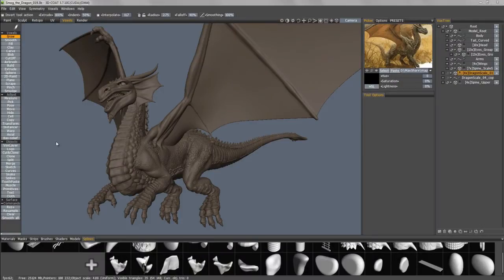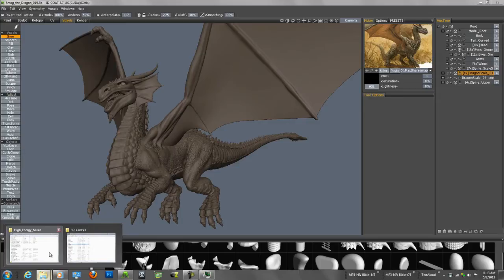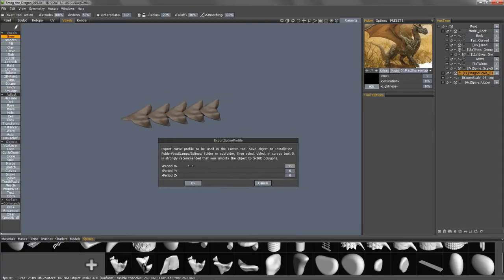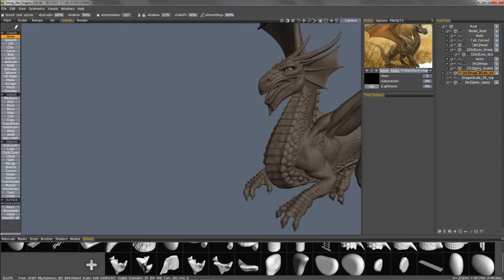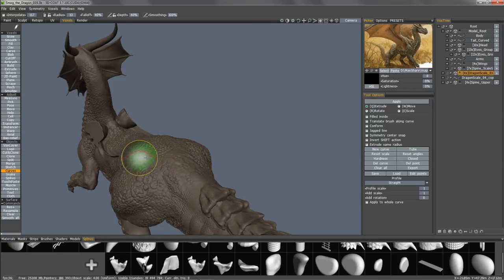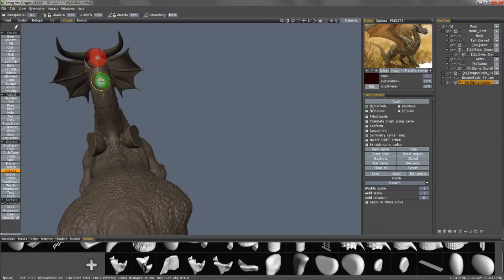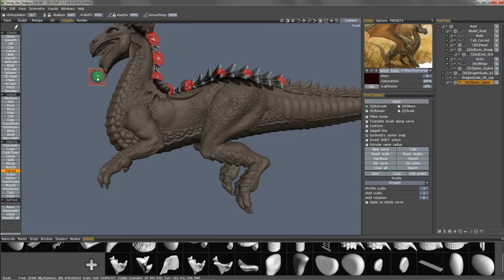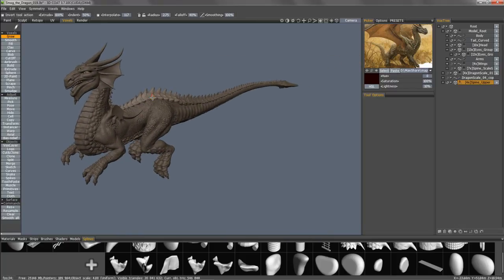Kitbashing Tools Pt. 2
This video continues the demonstration of the Kitbashing Tools in 3D Coat, which allow for fast and efficient storage or retrieval of Voxel Layer content or standard OBJ format files. 3D Coat creates thumbnail images for each and displays them within a dockable pallet for easy access.

The focus here is on the usage of the Spline Pallet, which operates in conjunction with the Curves tool. This allows any object in the pallet to be duplicated along a path.